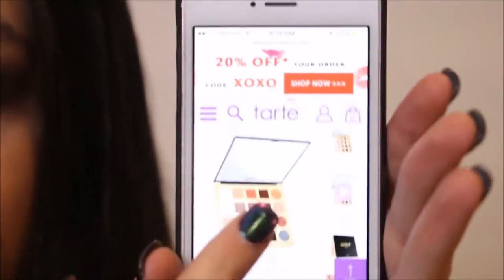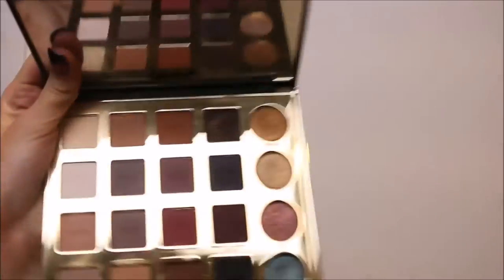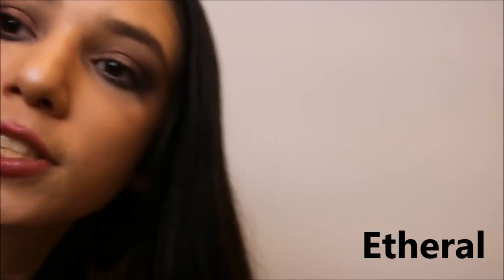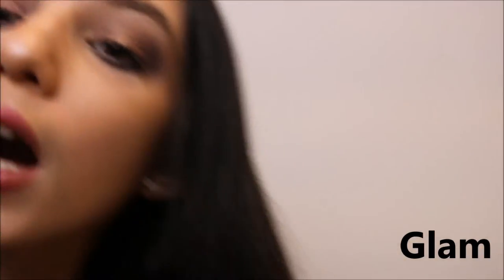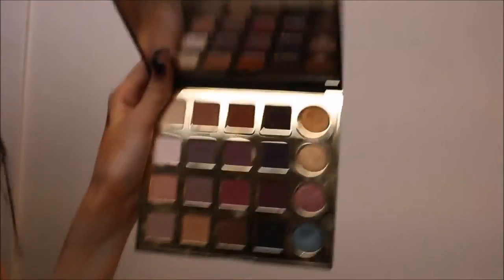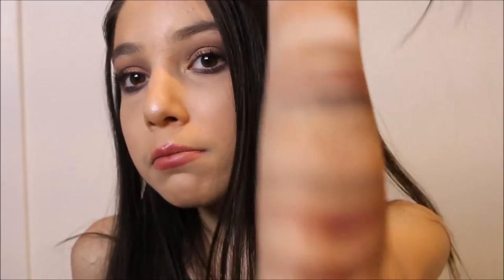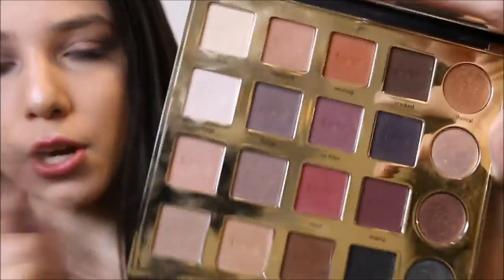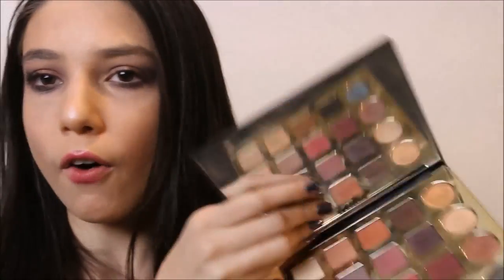TARTE TARTEIST PRO PALETTE REVIEW + SWATCHES | Inside and out Beauty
Hey guys! Today's video is a review + swatches on the tarte tarteist pro eyeshadow palette. Leave your video requests In the comments. if your new than hi! My name is Sophia and I'm a beauty/makeup YouTuber  that does makeup videos like reviews, GRWM'S, makeup tutorials, etc.

I love you guys! - Sophia